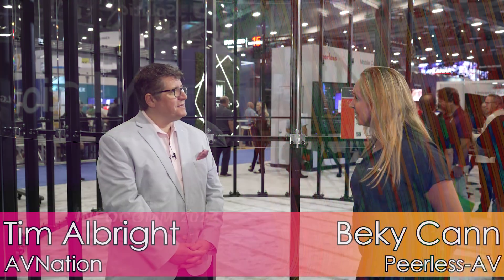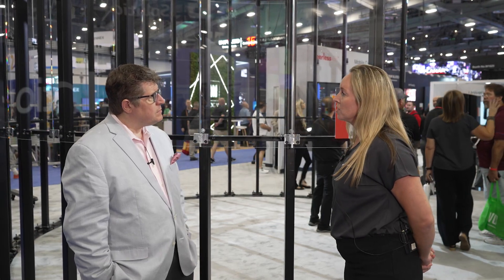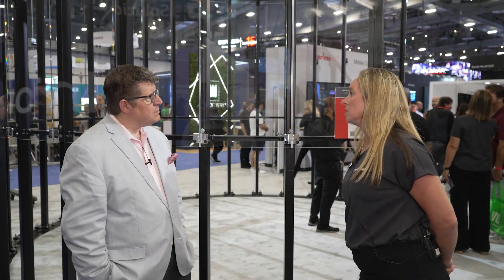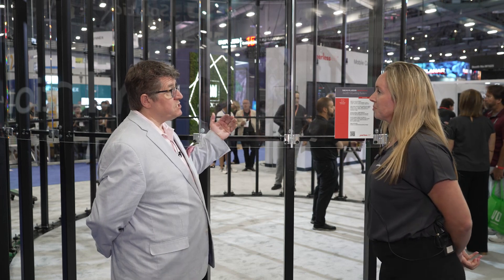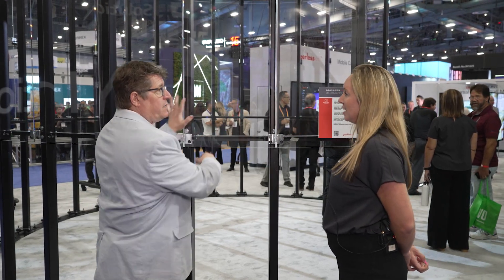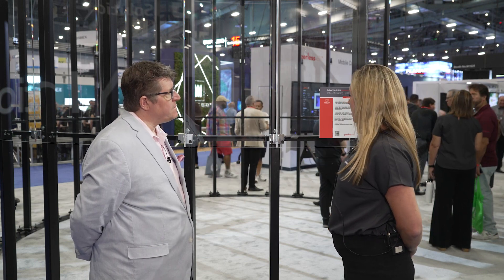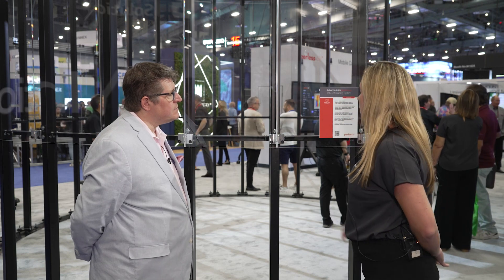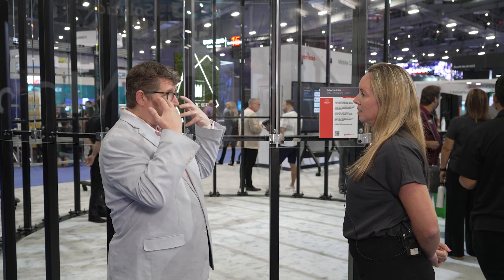Explore Peerless-AV's Latest Innovations in LED Mounting Solutions at Infocomm 2024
Join Tim Albright as he interviews Beky Cann from Peerless-AV at Infocomm 2024! Discover Peerless-AV's latest innovations in LED Mounting Solutions, including their newly launched configurator designed to simplify your LED display project planning. From precise alignment to tailored configurations, learn how Peerless-AV is revolutionizing AV infrastructure. To learn more about Peerless-AV's comprehensive LED mounting solutions ,